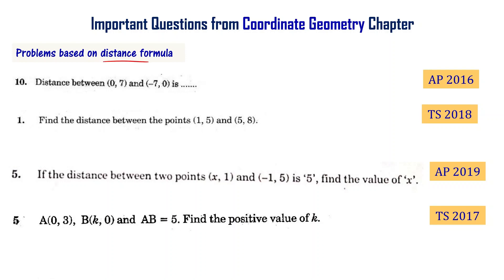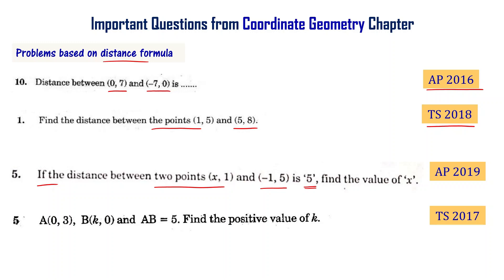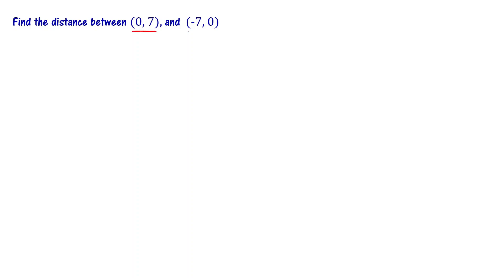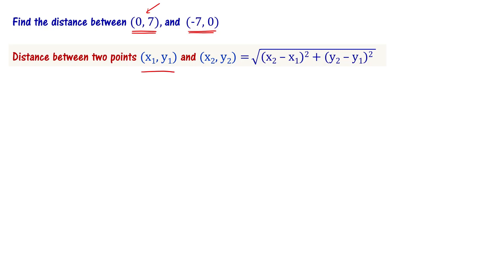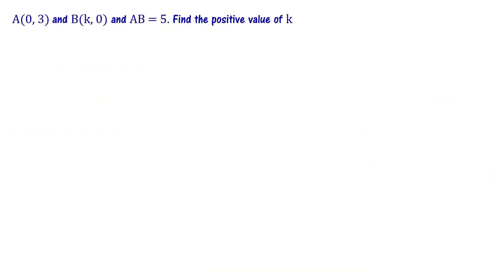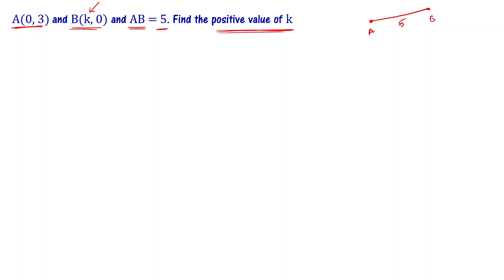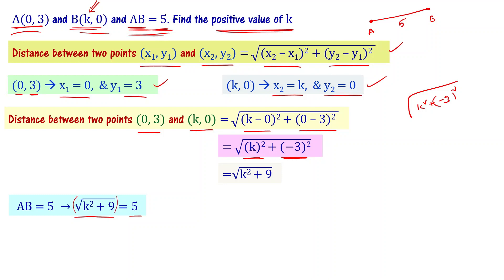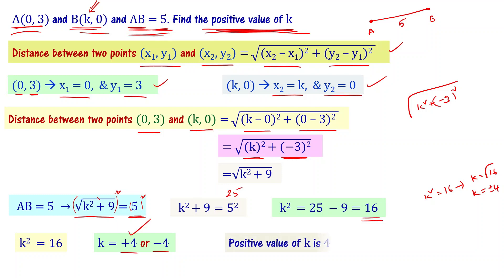Distance between Two Points | 10th Class Coordinate Geometry AP TS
Important problems based on distance formula class 10 coordinate geometry chater in telugu
Find the distance between (0, 7), and  (-7, 0)
A(0, 3) and B(k, 0) and AB = 5. Find the positive value of k

10th Class Maths important questions from coordinate geometry chapter.
We will provide solutions to important problems from 10th class maths coordinate geometry chapter so that you can understand the concepts better. We hope you enjoy this video and that it helps you in your studies! Important questions from coordinate geometry chapter for class 10 students in Andhra Pradesh and Telangana states of India are explained. These important questions are based on previous year question papers of class 10 andhra, telangana public exams